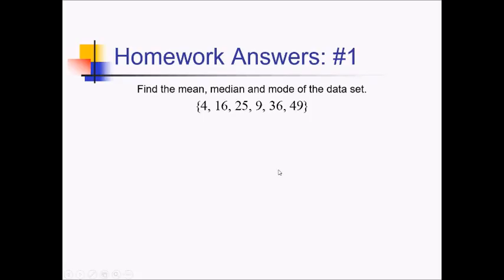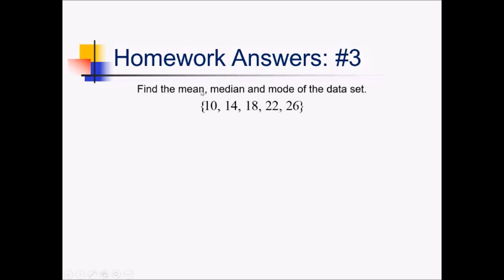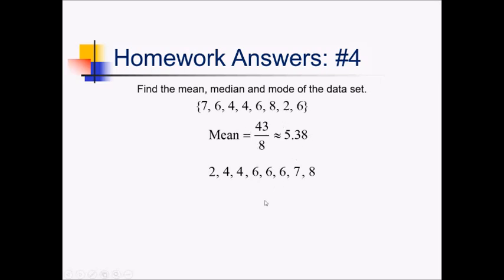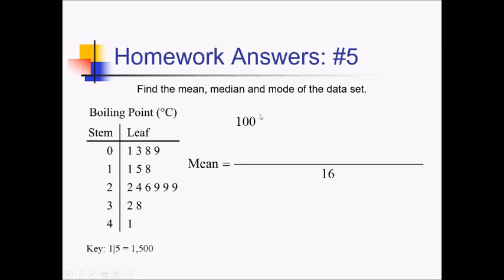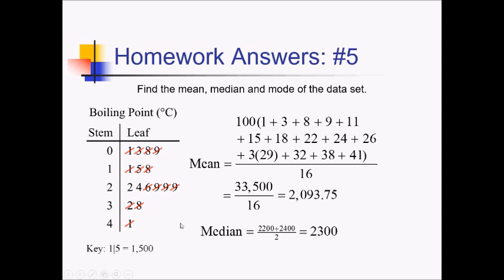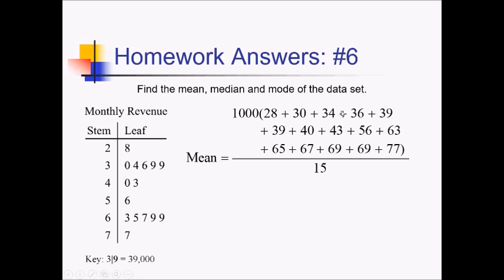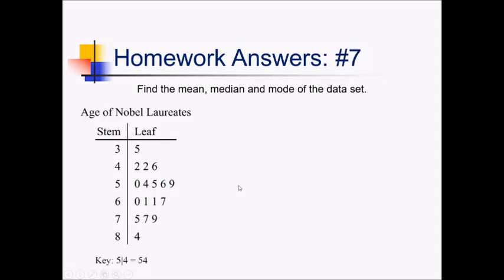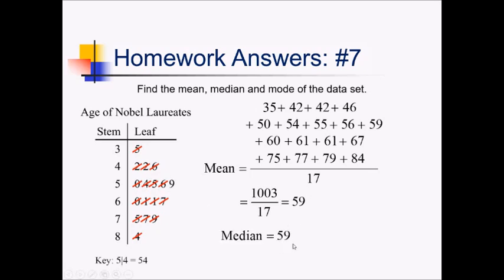Mean, Median and Mode: Problem Set #1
Worked problems showing how to find mean, median and mode for lists, stem and leaf plots, dot plots and frequency tables.

Go here for a PDF and handout to go along with this video